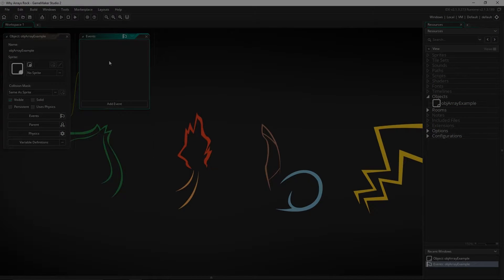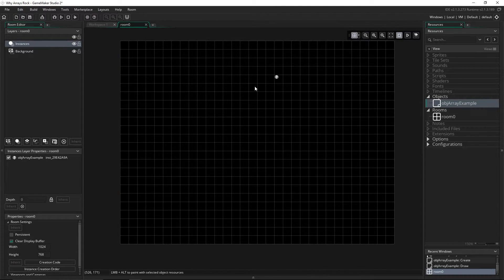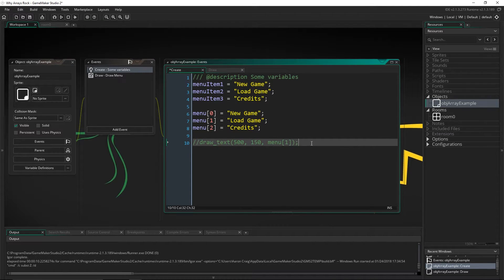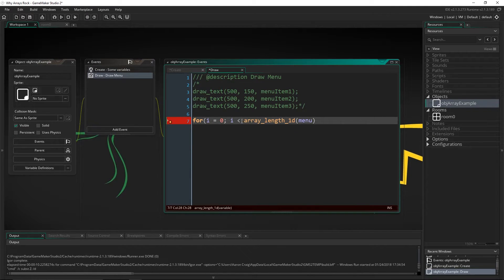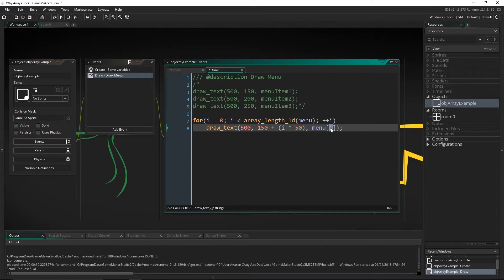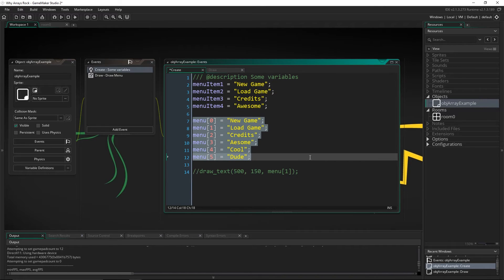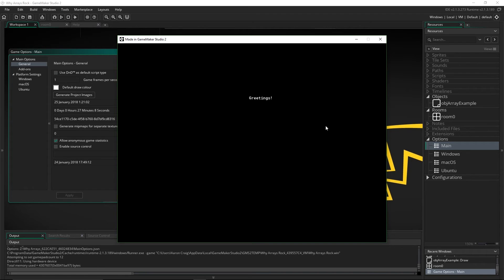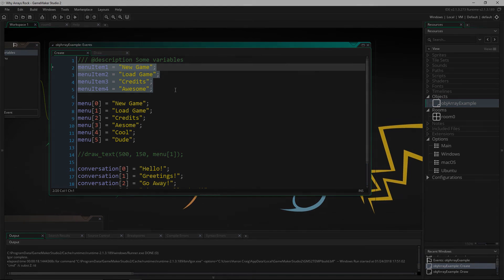Arrays in GameMaker Studio - Part 1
Arrays are the foundation of data structures, and understanding how to use them opens up a whole new world of possibilities. Let's learn about them now!